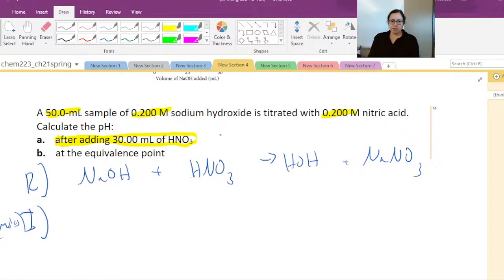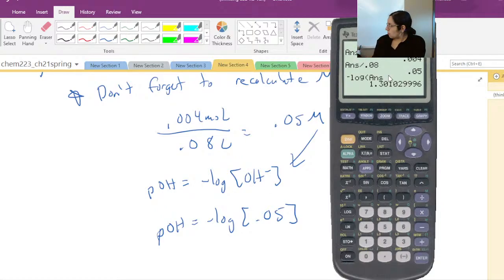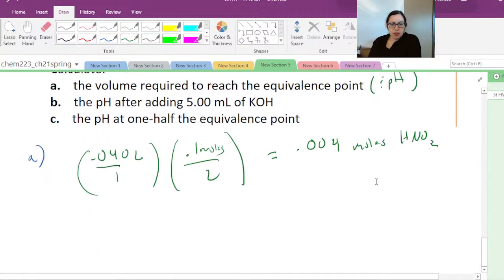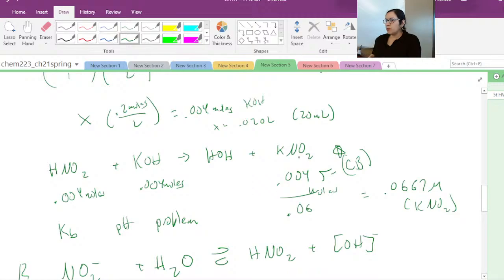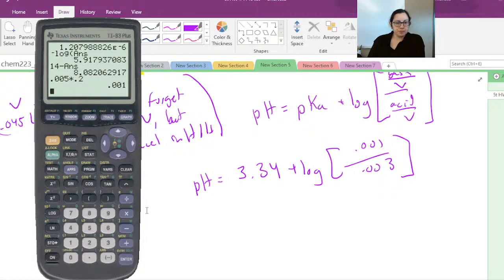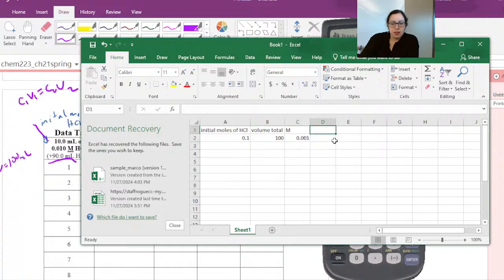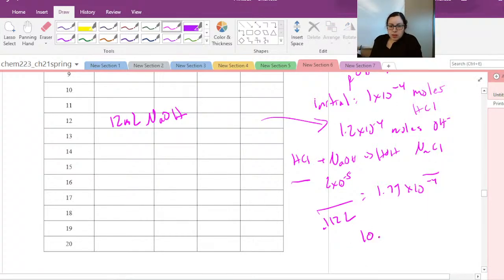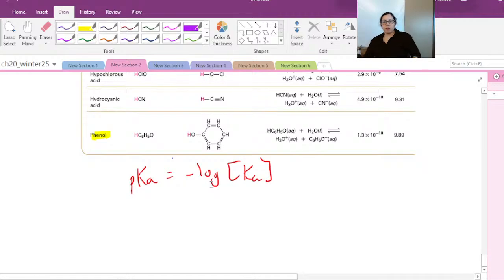CHEM 223 Week 1 R '25